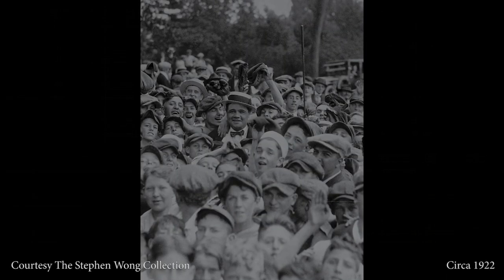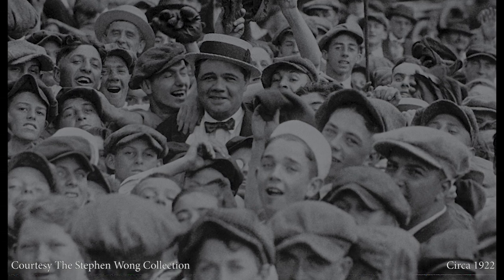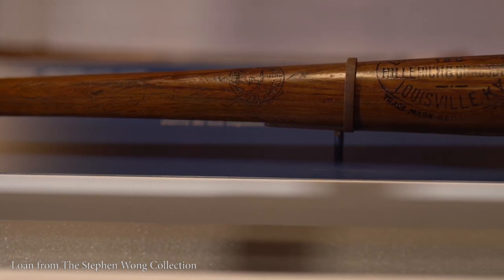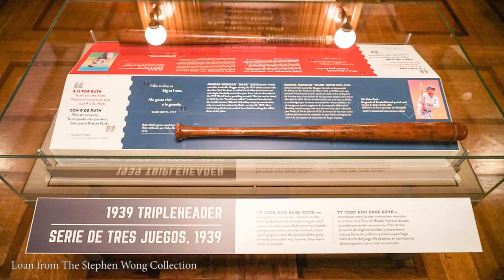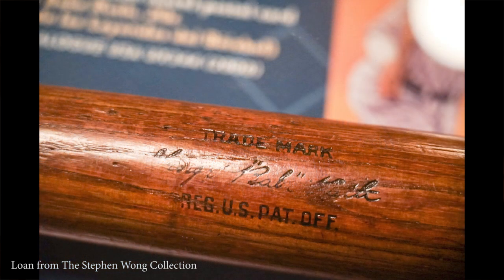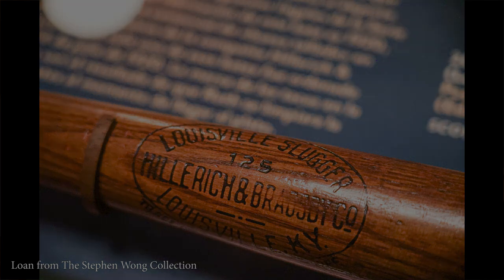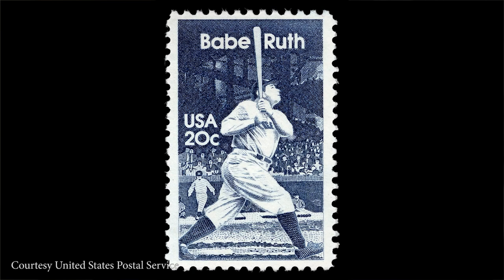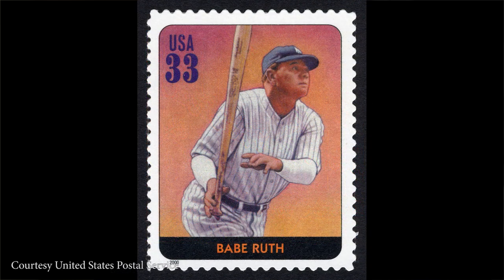Babe Ruth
National Postal Museum chief curator Daniel Piazza shares intimate knowledge, little-known facts and secrets about the stories told in “Baseball: America’s Home Run,” highlighting some of the spectacular objects on display, including discussions with key lenders to the exhibition on artifacts never-before displayed for pubic view.